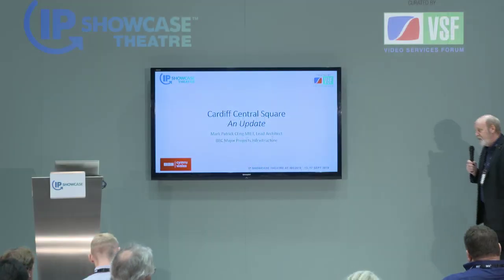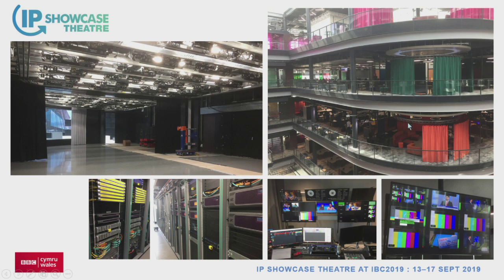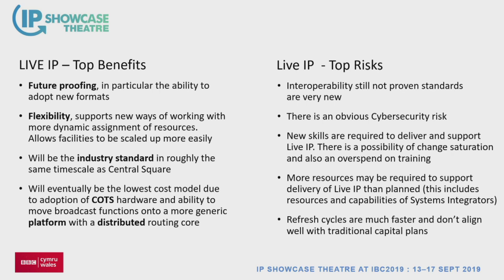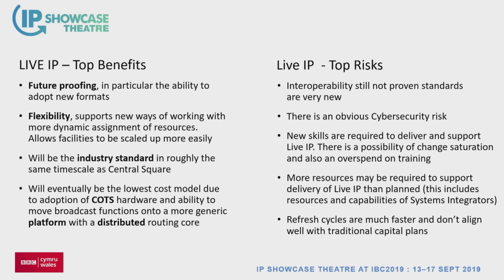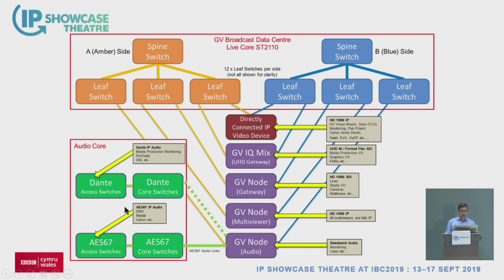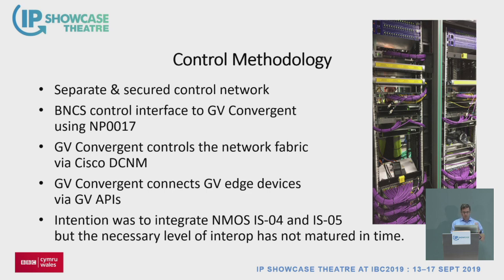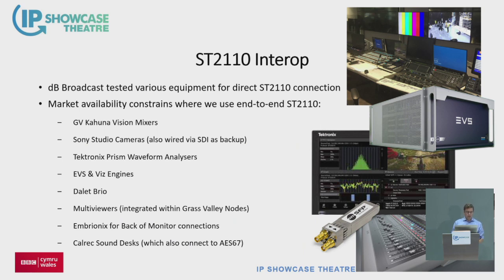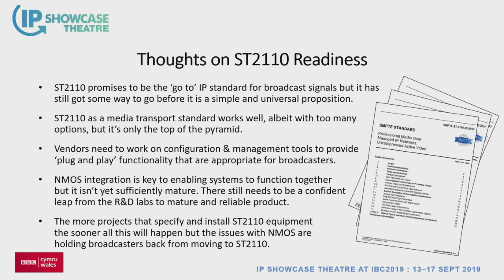BBC Cardiff Central Square - Update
Mark Patrick and Andy Appleyard, BBC.
BBC Wales’s new headquarters building in Cardiff is going live a few months after IBC. This presentation gives an update on the implementation of the IP core built around ST 2110, AES67 and Dante.